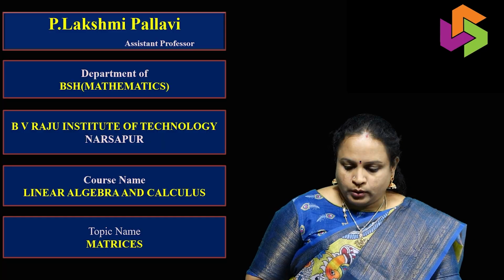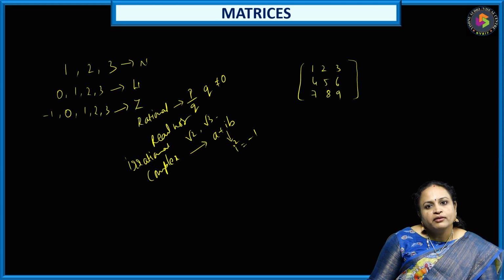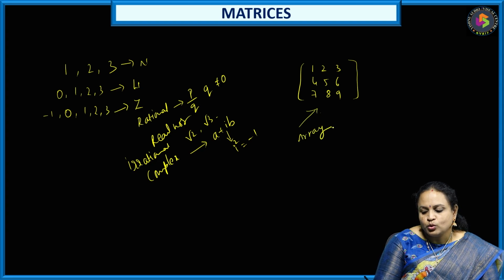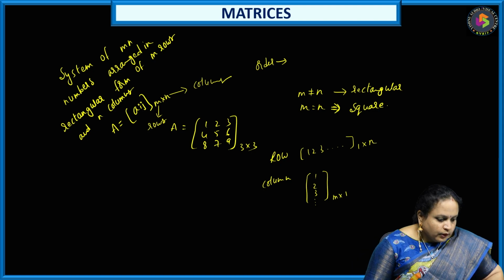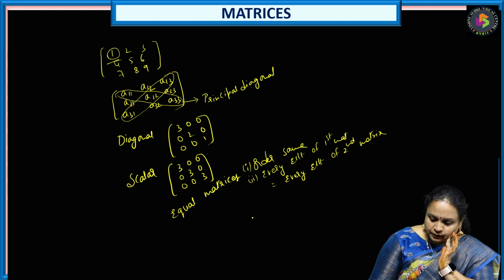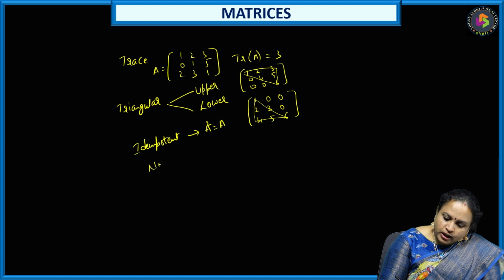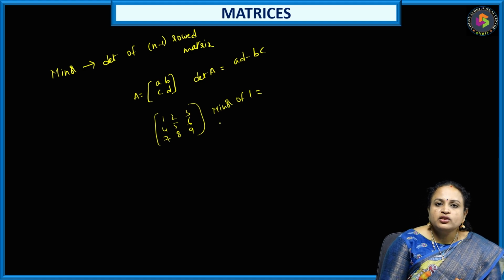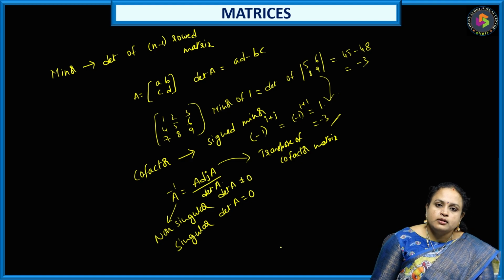Matrices - Part-1 by Mrs. P Lakshmi Pallavi